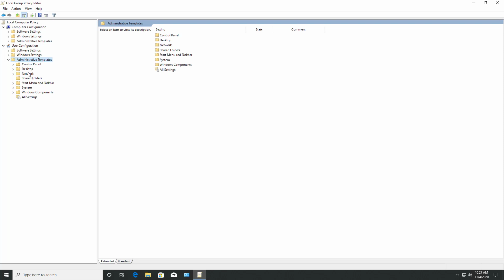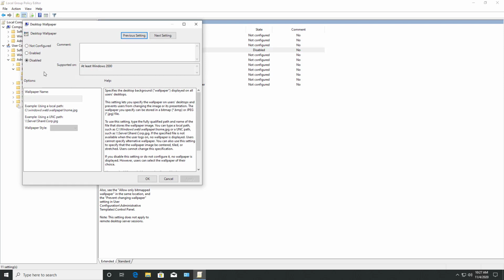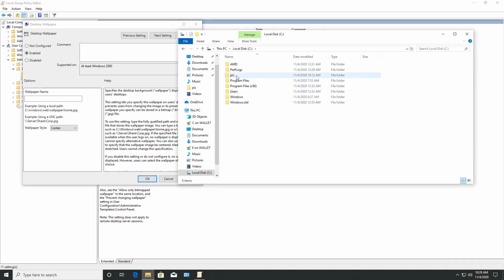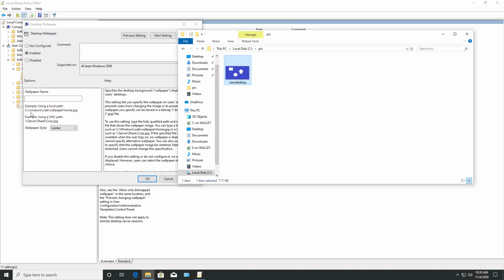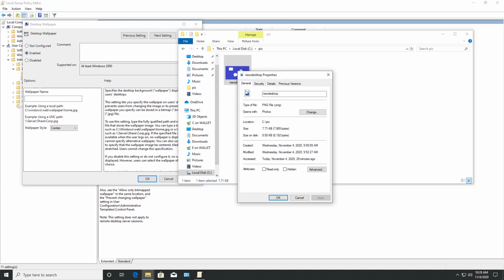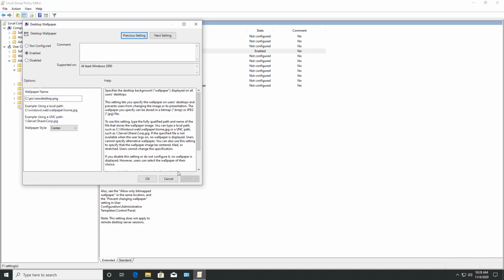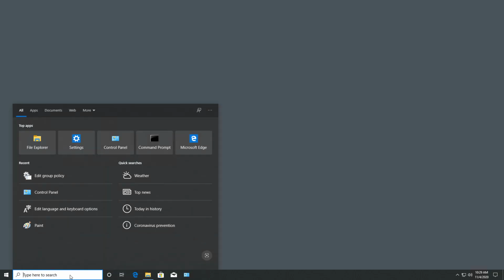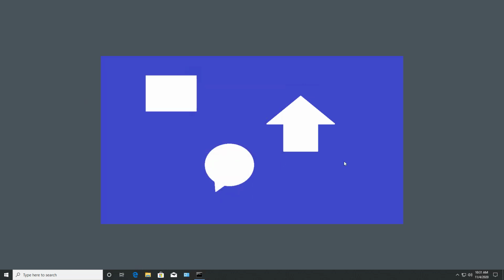How to force a background picture in Windows 10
Professor Robert McMillen shows you how to force a background picture in Windows 10. You can do this on an individual computer or through group policy in AD.